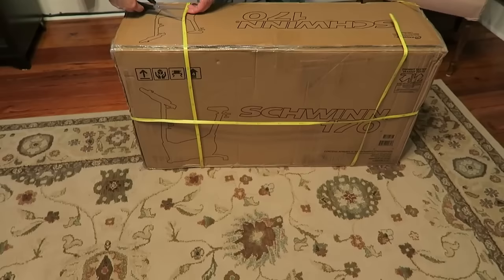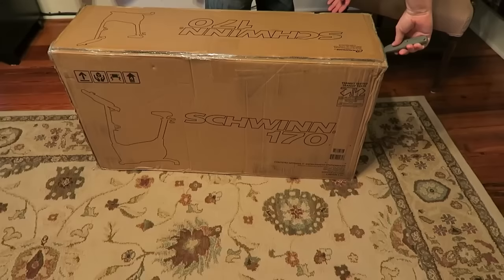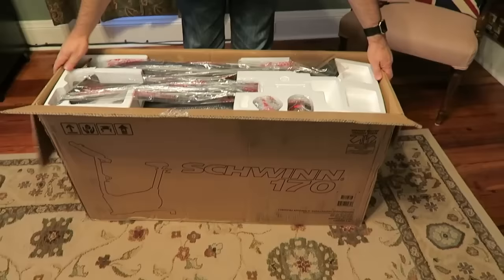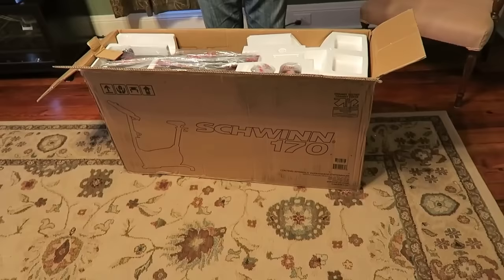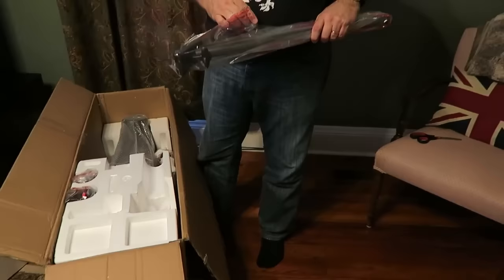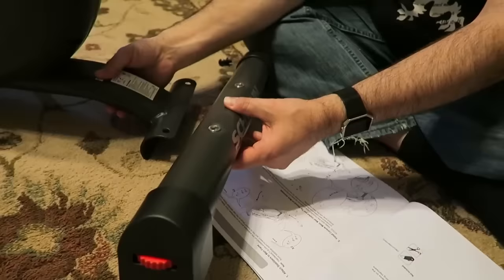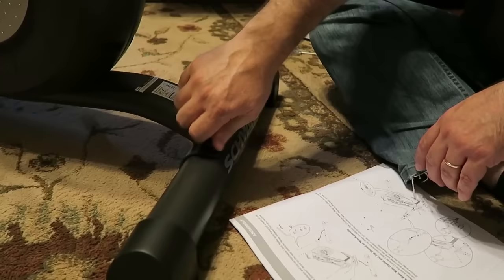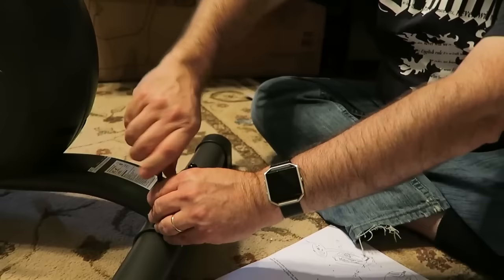Schwinn 170 Upright Bike Assembly & Review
In this video, Kevin assembles the Schwinn 170 Upright Bike. We bought it from Amazon for $405.
* Dual Track two blue back-lit LCD screen System offers increased visibility to programs and Goal tracking
* Bluetooth connectivity offers seamless transition of data to Supported Smart devices
* 25 levels of computer Controlled resistance for a wide range of workout intensity options
* 29 programs, 4 users settings and Goal tracking are all there to keep you motivated and challenged
* Charging USB port, speakers, adjustable three speed fan, media shelf

Schwinn 170 Upright Bike